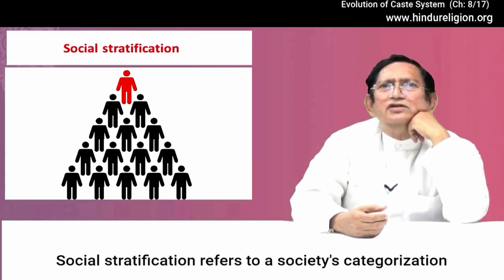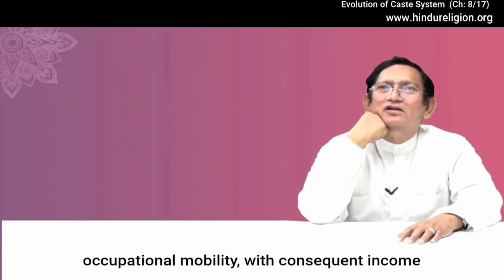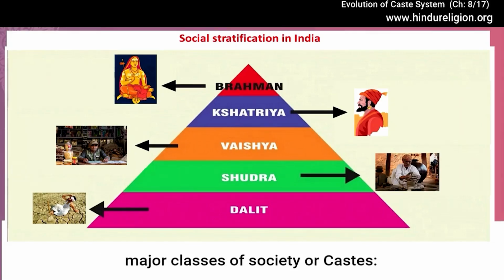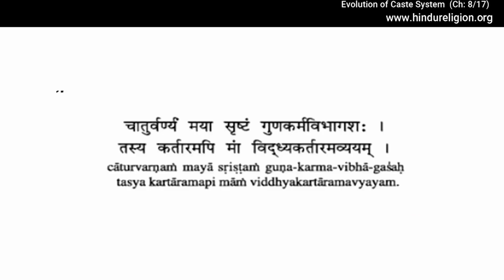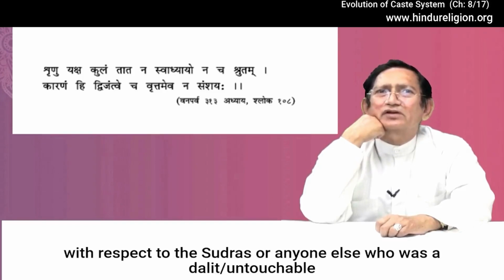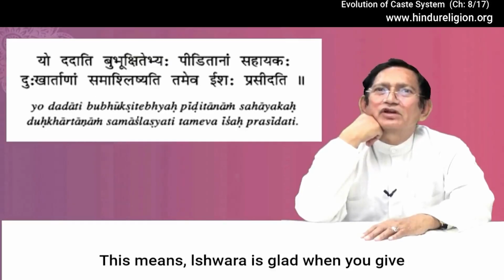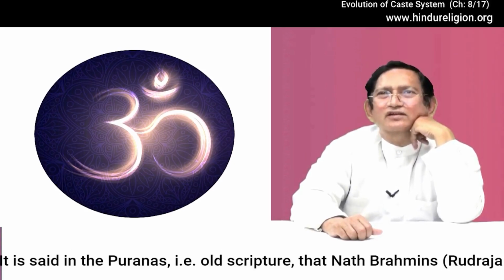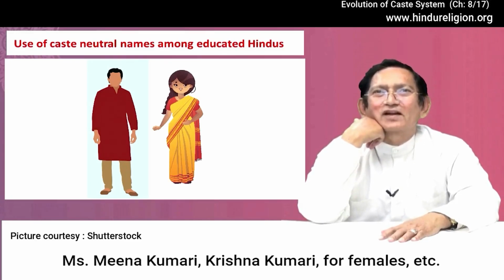Evolution of Caste System